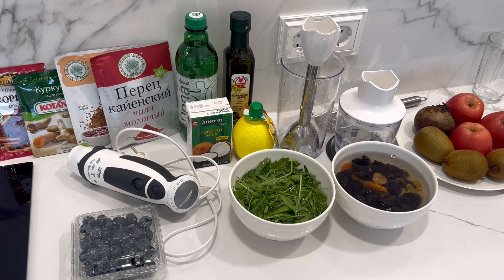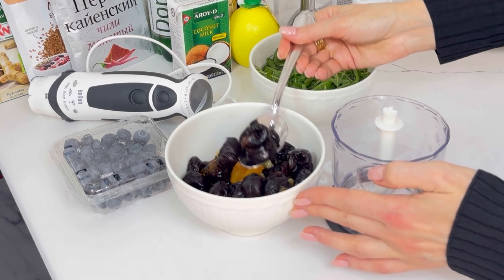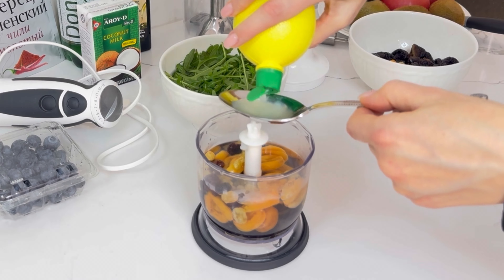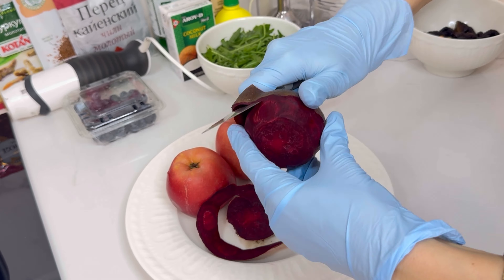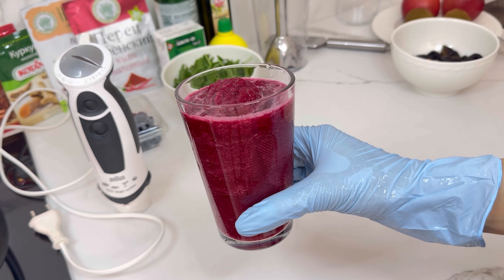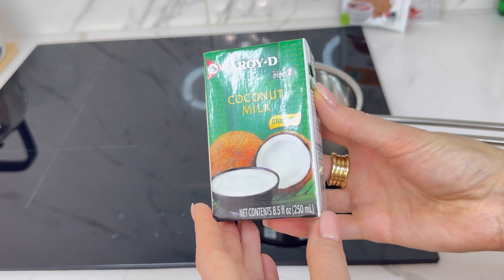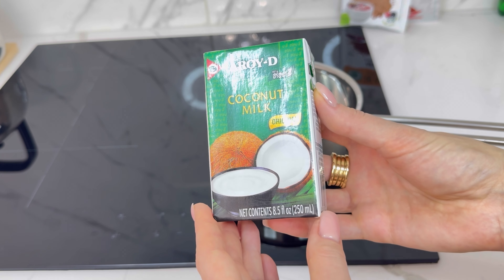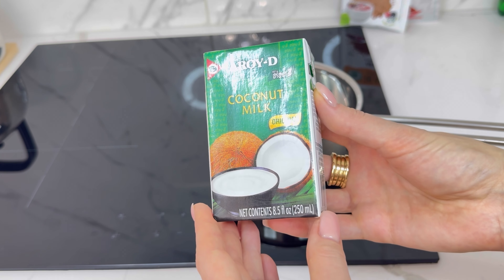5 best home recipes for CONSTIPATION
Today I will share with you the 5 best home recipes that will help you get rid of constipation without pills, enemas and suppositories.

Hi there! I'm Doctor Zarifa Romanova. And I help people lose weight and normalize nutrition through mindfulness and new eating behavior. On this channel I will be posting videos about health, obesity and overweight, proper nutrition and various diseases, as well as videos for your requests. Welcome to the World Doctor Zarifa channel! 🤗